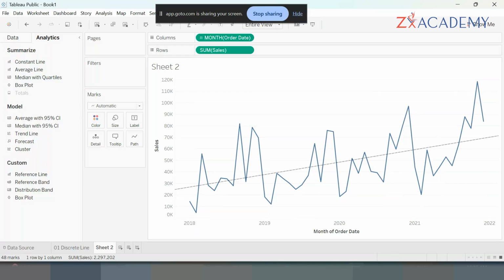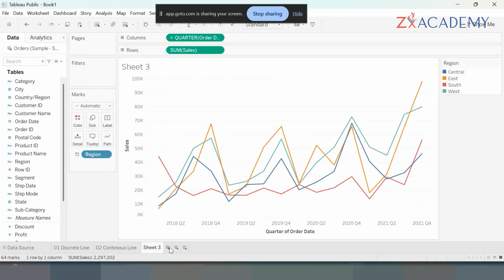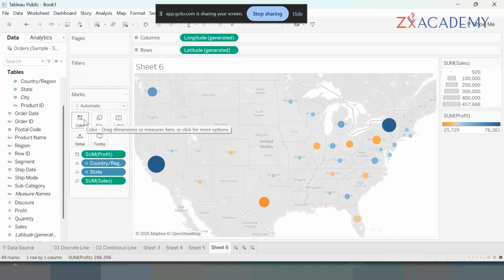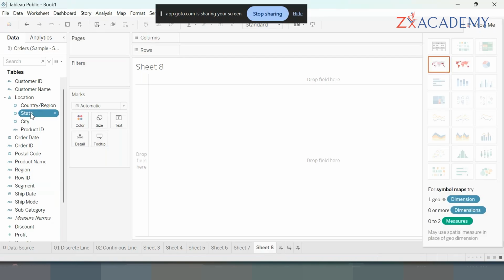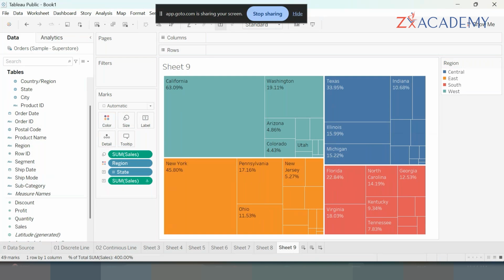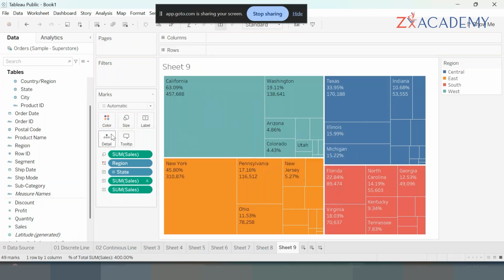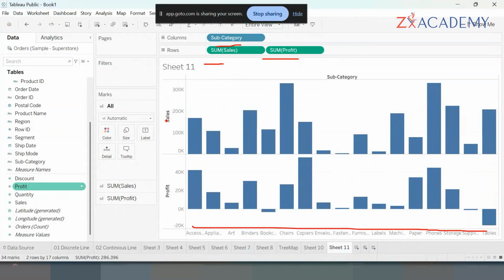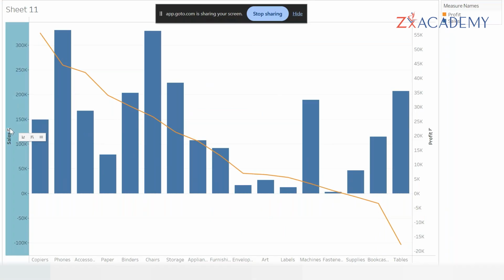Tableau Dashboard for Sales Analysis | Zx Academy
👉 Want to turn raw sales data into powerful business decisions?
In this video, you’ll learn how to build a complete Tableau dashboard for sales analysis from scratch — even if you’re a beginner. 🚀

This step-by-step tutorial by Zx Academy shows you how to create a professional and interactive sales analytics dashboard in Tableau for real-world business reporting.

In this long video, you will learn:
✔ How to connect and prepare sales data in Tableau
✔ How to create charts for revenue, profit and region-wise sales
✔ How to apply filters, actions and interactivity
✔ How to design a clean and business-ready dashboard
✔ How to analyze sales performance using Tableau dashboards

This video is perfect for Tableau beginners, data analysts, business analysts, students and professionals who want to improve their data visualization, reporting and business intelligence skills.

If you want to start or grow your career in data analytics and business intelligence, this Tableau sales dashboard tutorial will help you build practical and job-ready skills.

Learn Tableau the smart way with Zx Academy and turn your data into insights that drive better decisions. 🚀